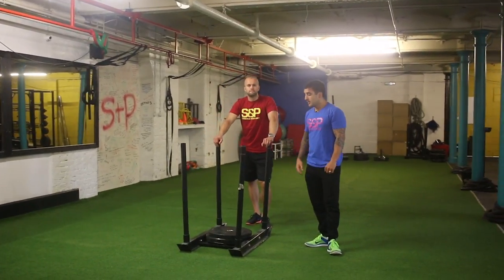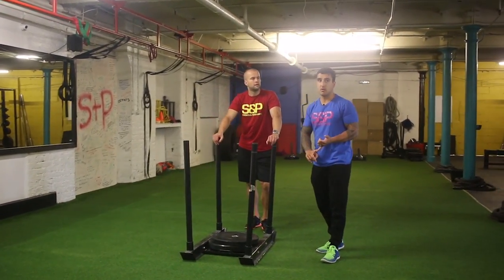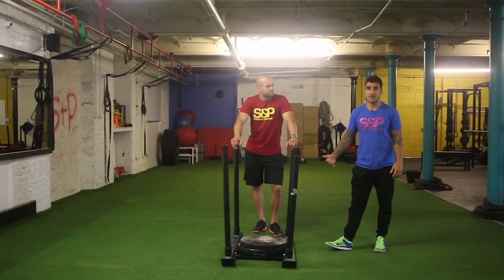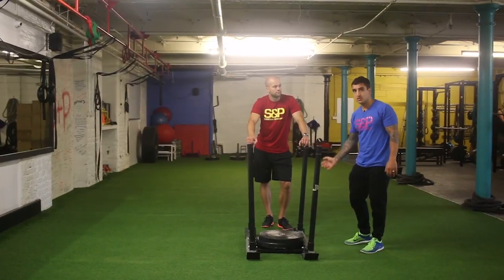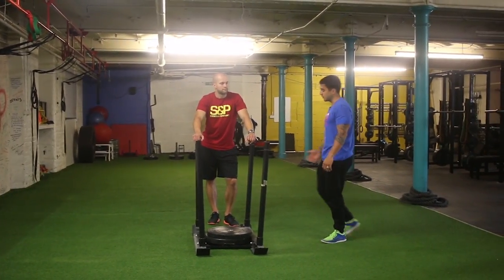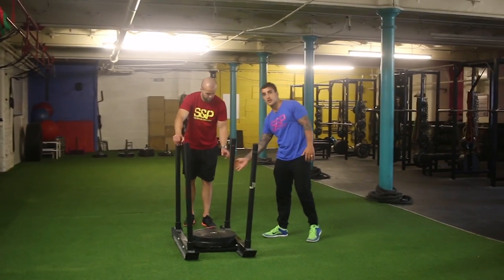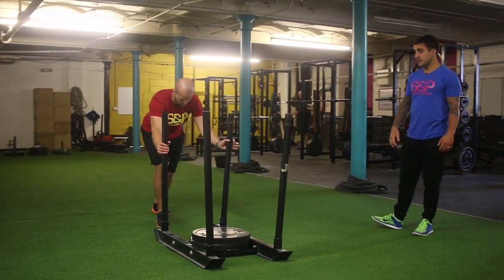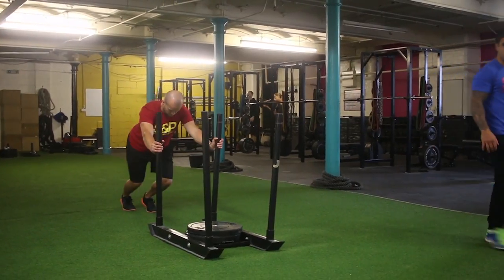PROWLER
This video will talk you through how to do the Prowler